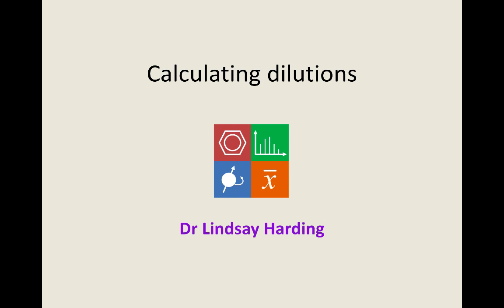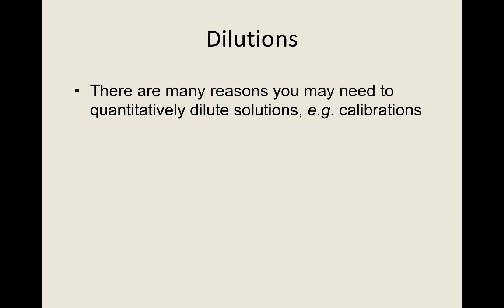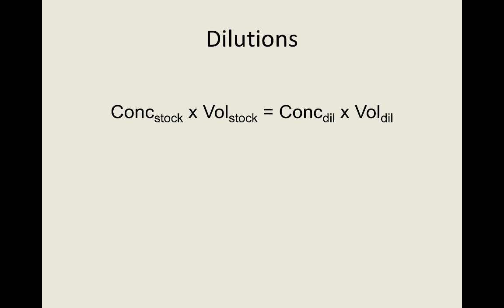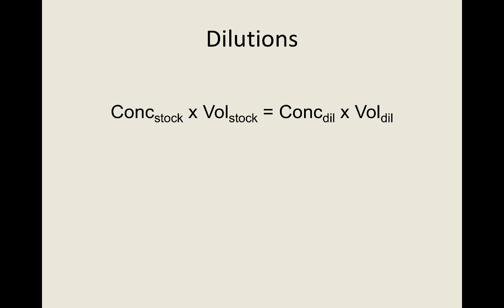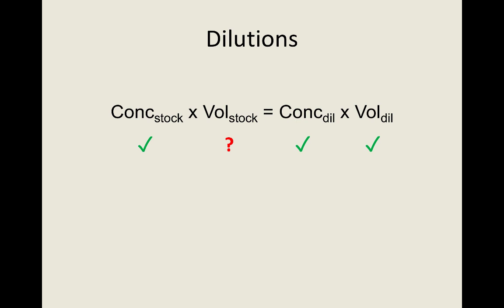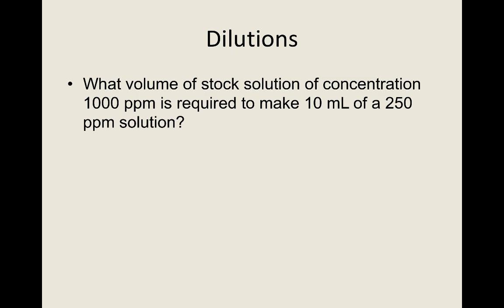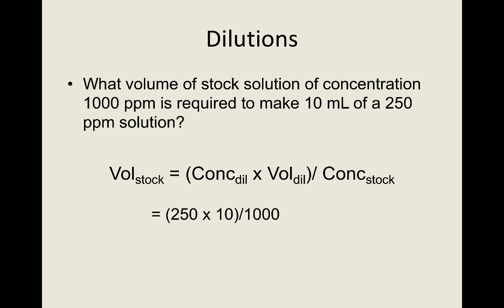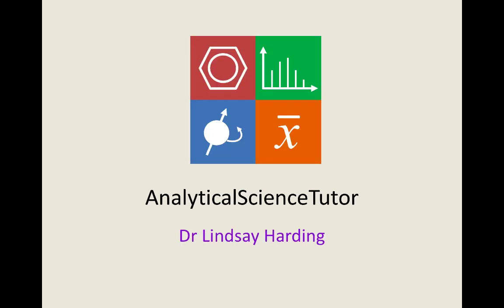How to calculate dilutions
This video explains how to calculate the amount of stock solution required to make a particular concentration of diluted solution.